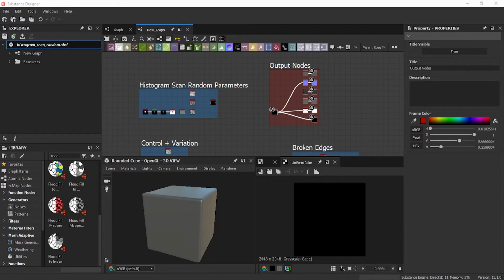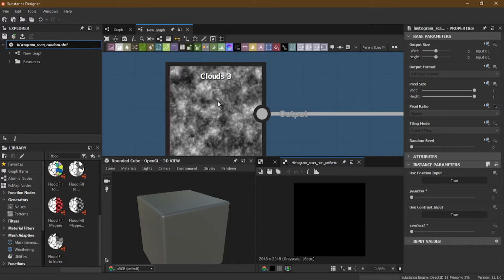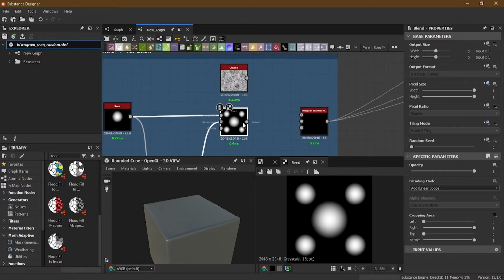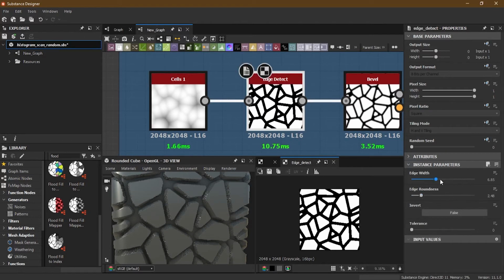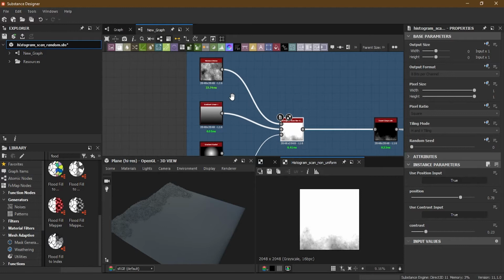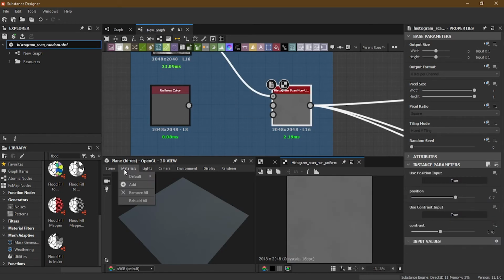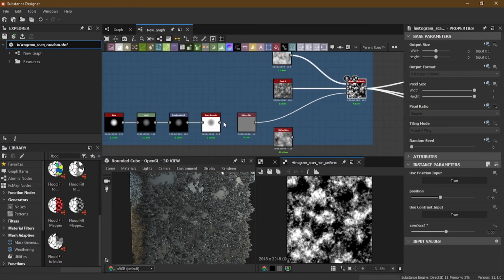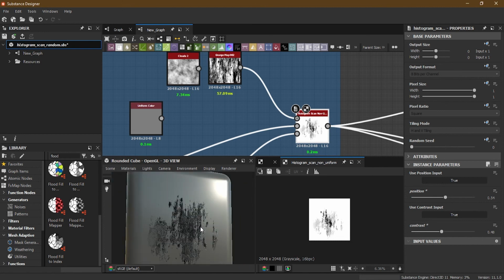Histogram Scan Non-Uniform Node | Lesson 16 | Chapter 2 | Substance Designer 2021 Essential Series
A short video explaining what the Histogram Scan Non-Uniform node in Substance Designer is and how to use it. Let's add another option to your texturing toolbox and develop your texture modeling skills!